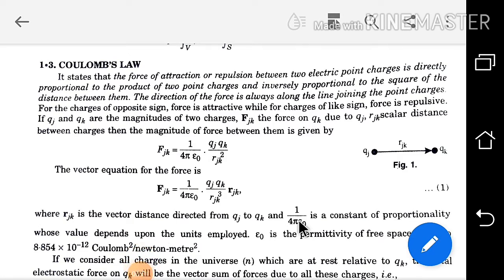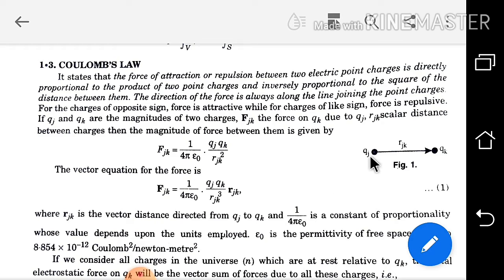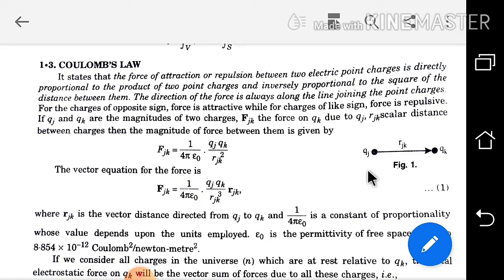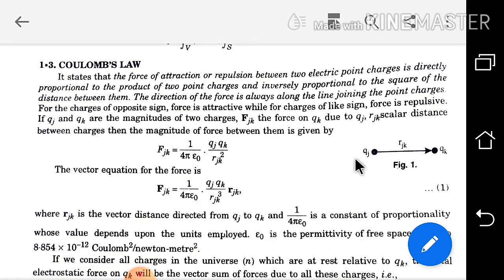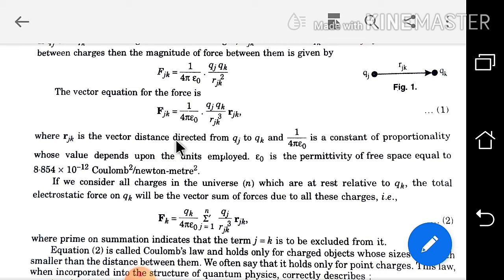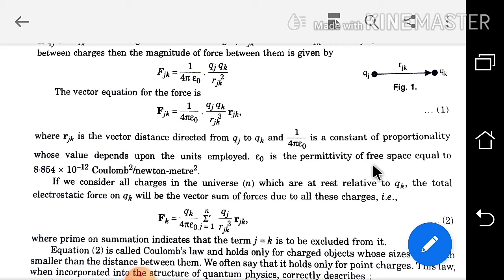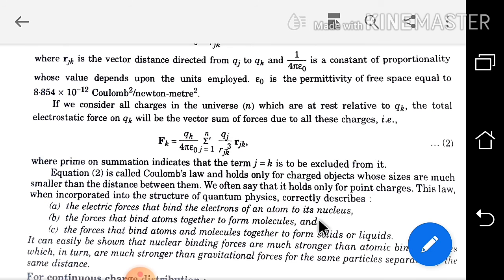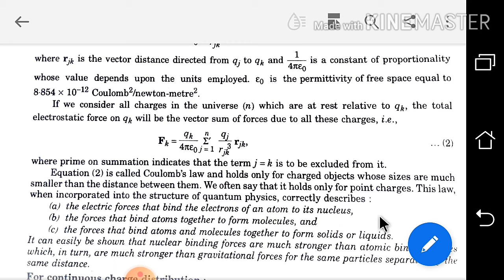September 16, 2020